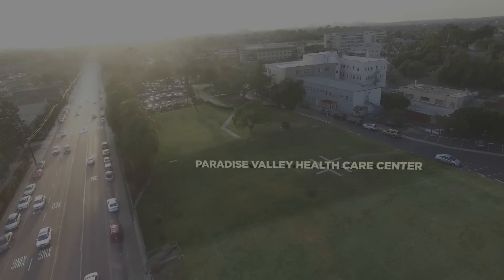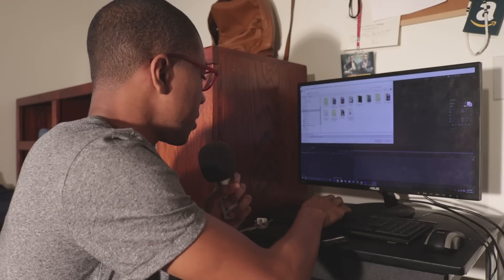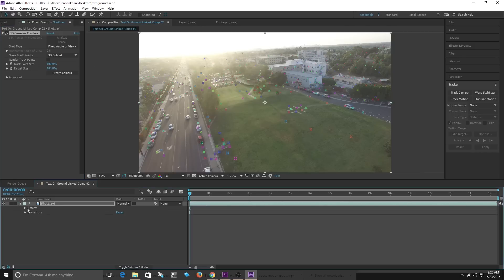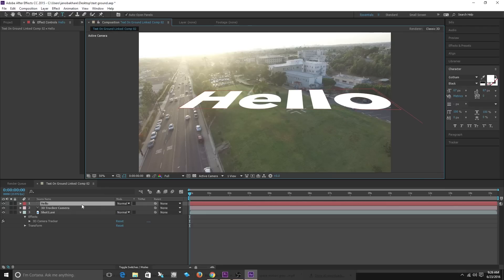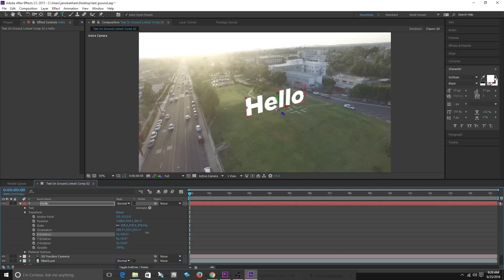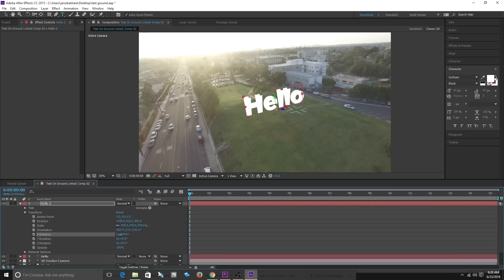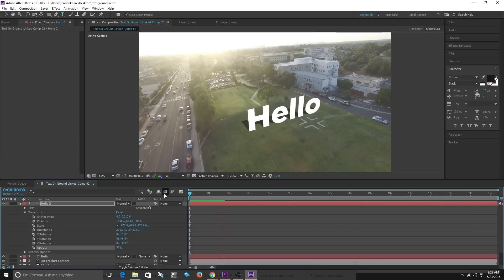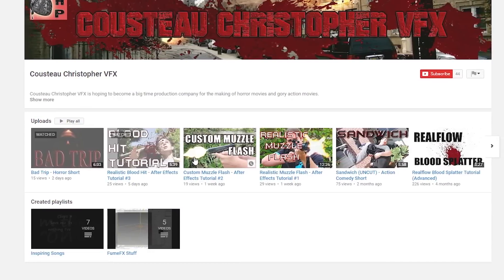Attaching Text to the Ground in After Effects!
Envato Elements gives you 700,000+ effects packs, templates, fonts and assets with unlimited downloads

Learn how to make your text stick to the ground using the 3D camera tracker in After Effects.

Filmmaking with Naija Boyz!